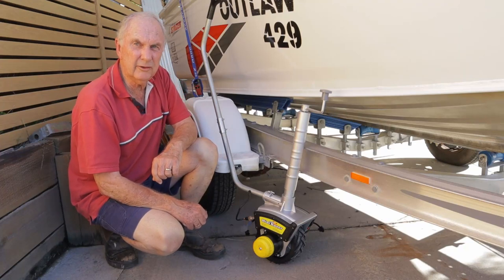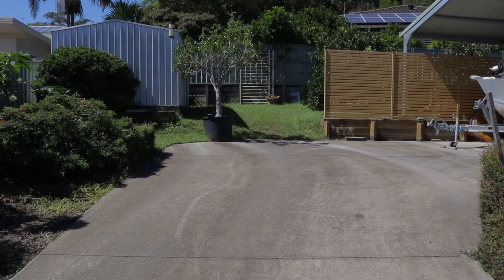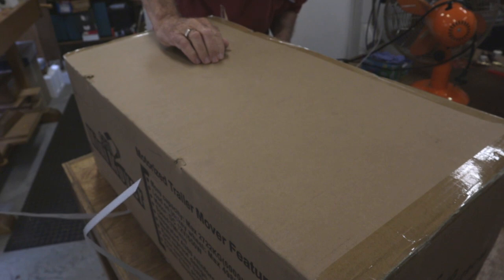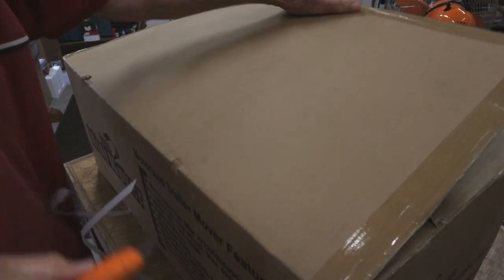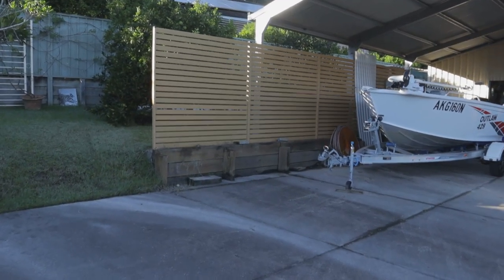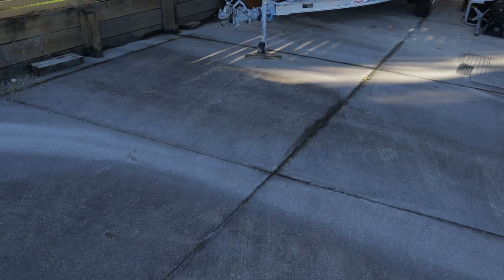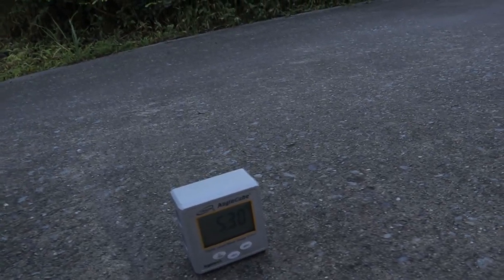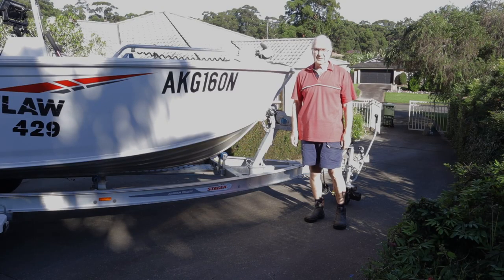Unboxing and using the Gen 2 Mini Mover to park the boat.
See how the Gen 2 Mini Mover is used to park a STACER Outlaw 429 boat from an incline. This could be used to move a caravan or a trailer. The incline used here is over 5 degrees on concrete. No problem. The load moved would have been in excess of 850Kg (~1874lb).